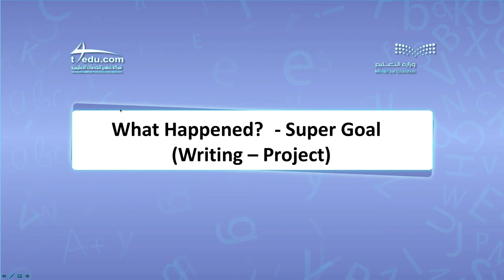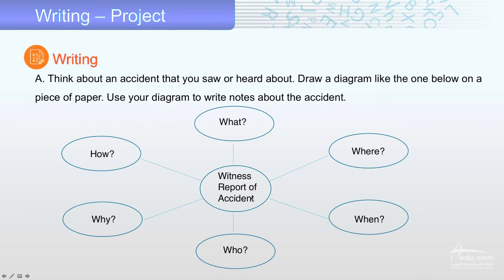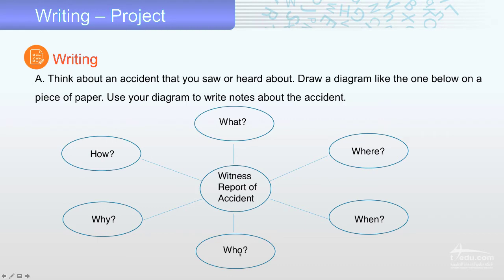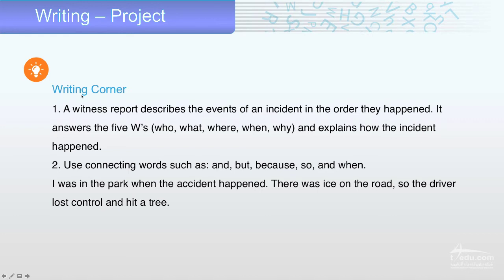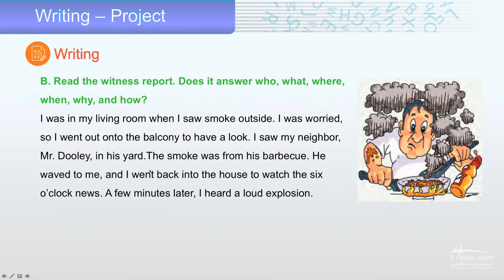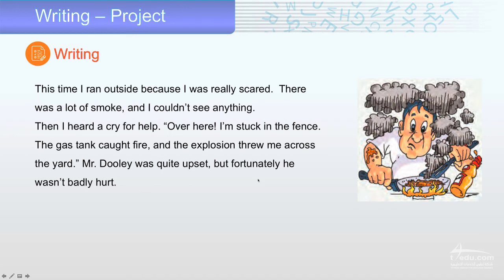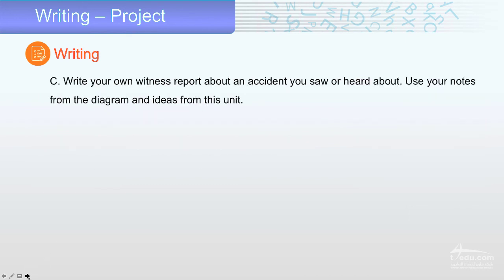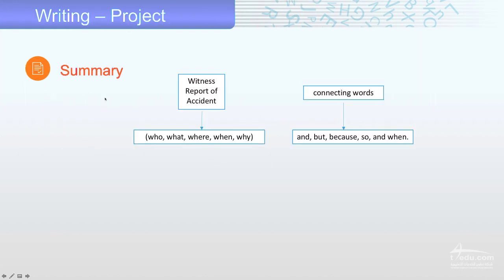Witness Report of Accident